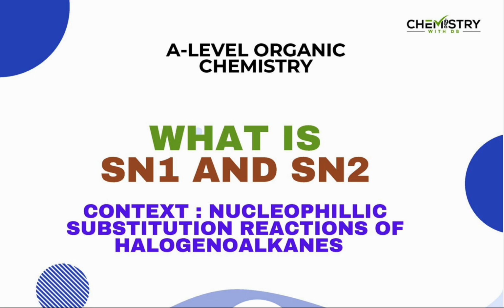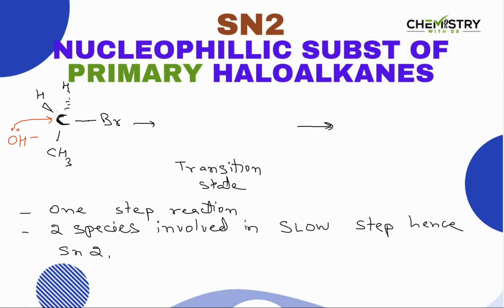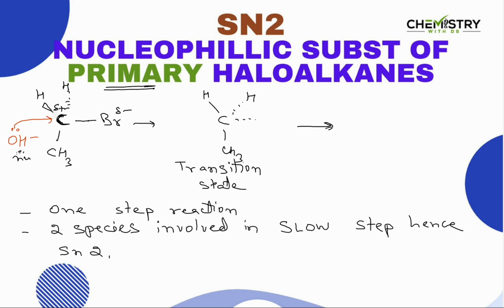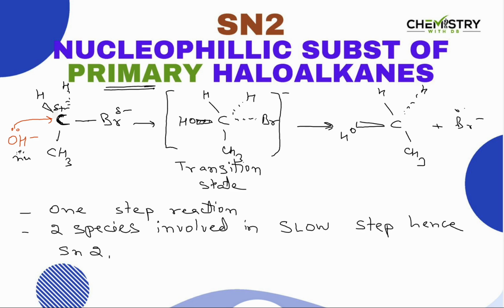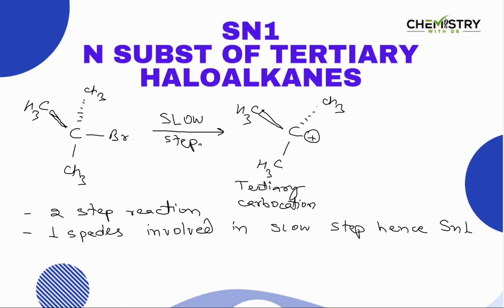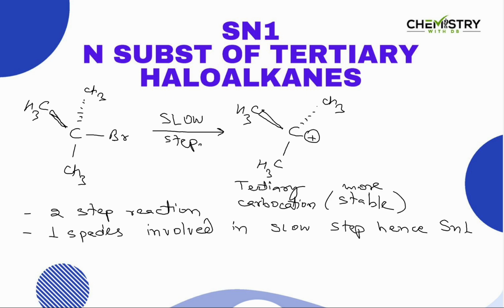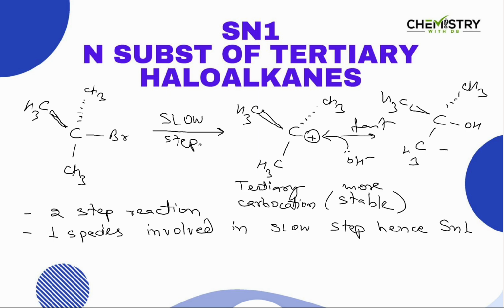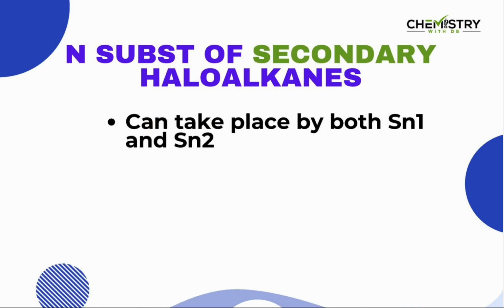A-level Chemistry - What is SN1 and SN2 reactions? in the context of hydrolysis of haloalkanes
In this video I have explained the SN1 and SN2 mechanism in the context of hydrolysis of Primary and tertiary haloalkanes. There is also an explanation of SN1 and SN2 from the Slow step and fast step points of view of Kinetics.

Please watch the other videos on the Haloalkanes reactivity and other aspects explained in my other videos in this series.